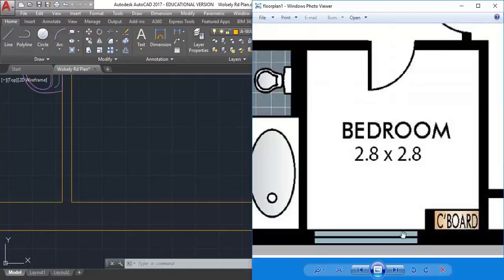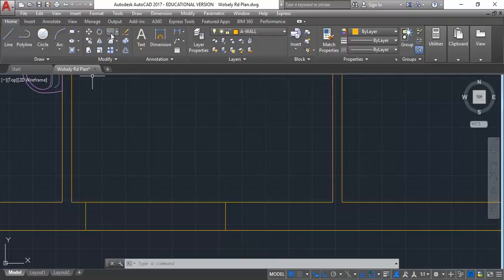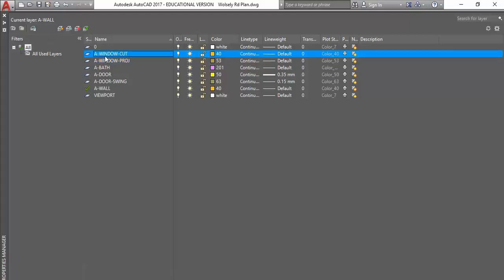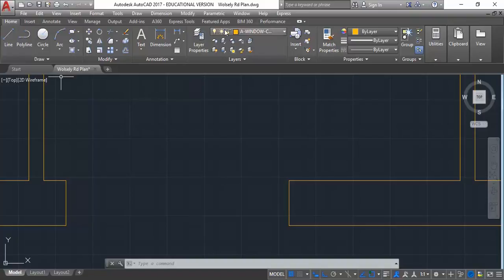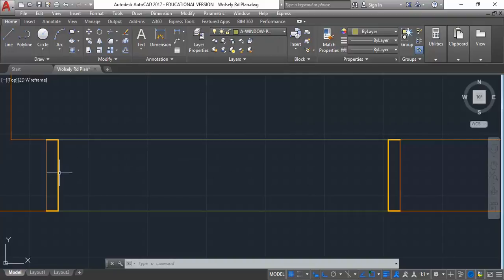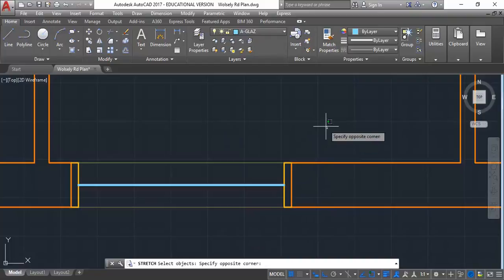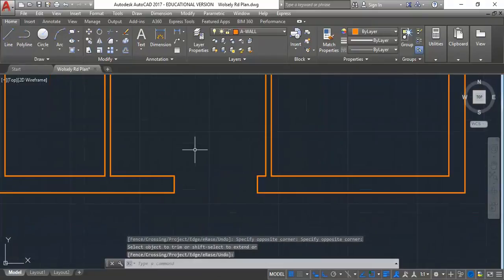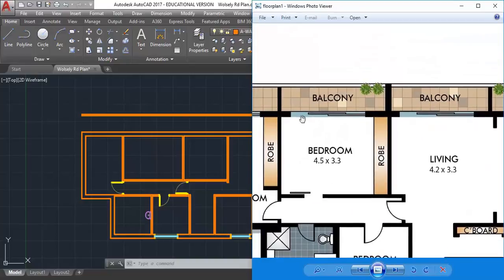Wolsely Rd AutoCAD 04 Windows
AutoCAD showing Wolsely Rd project